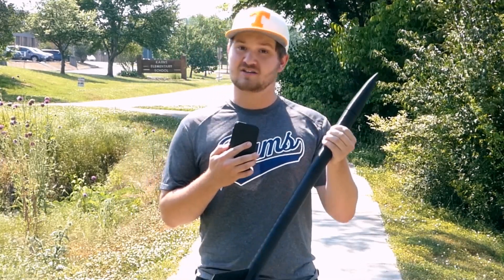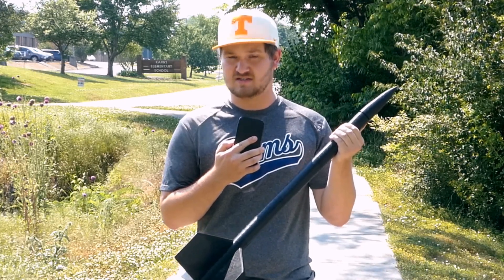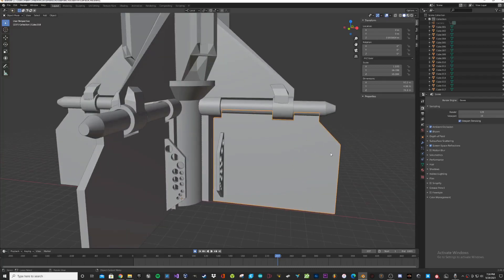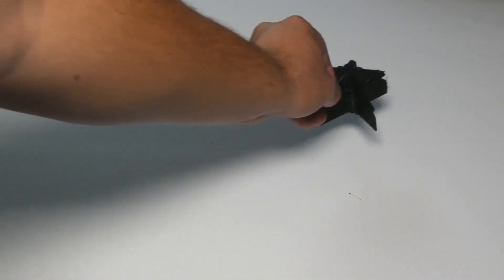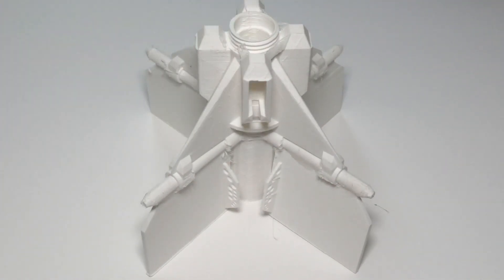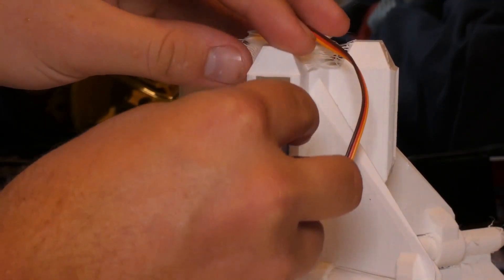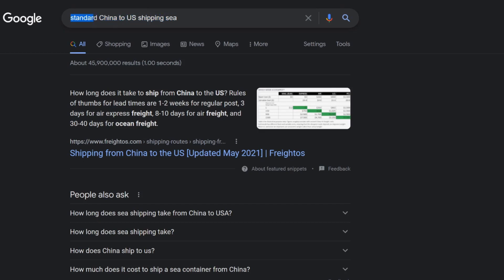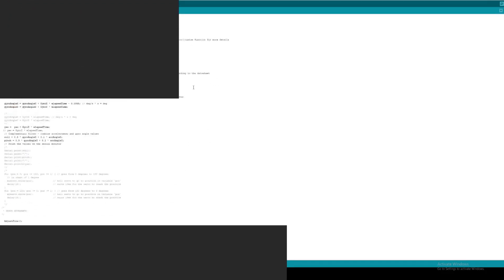3D Printed Model Rocket Project Ep. 2 - The Electronic Stabilization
Matthew Lance 2021

Specs:
Camera: FZ-80 4K
PC: R7 3800x, 64gb DDR4, x570, (Weakest link) Rx 580, 500gb NVMe, 2Tb Hard Drive, 512gb SSD
3D printer 1: Anet A8 Plus Frame, Atmega 328p based processor and board, CNC made hot end, Cheap unmarked Steppers, Aneta A8 Plus power supply.
3D printer 2: Custom Anet A8 Frame, custom electronics, modded hotend, Anet A8 (old) power supply